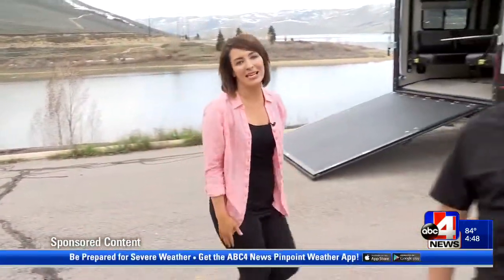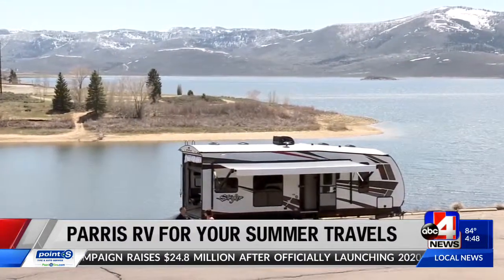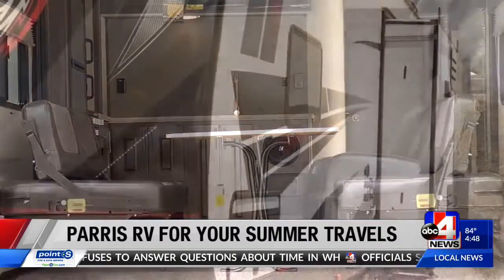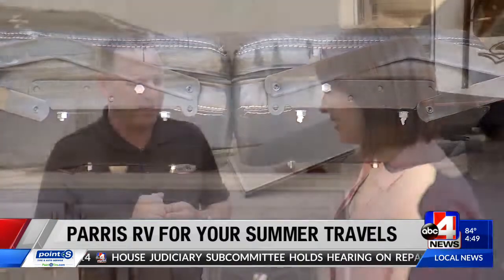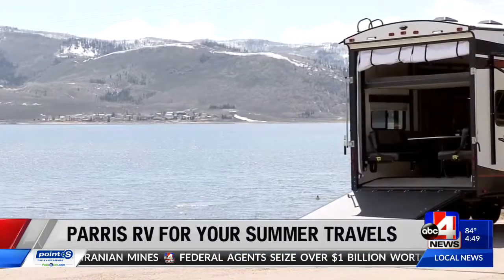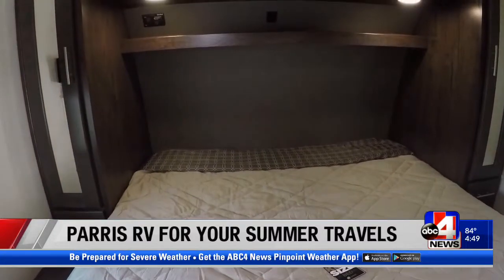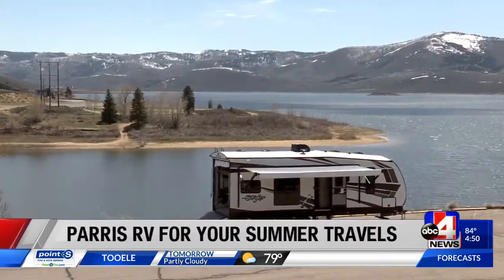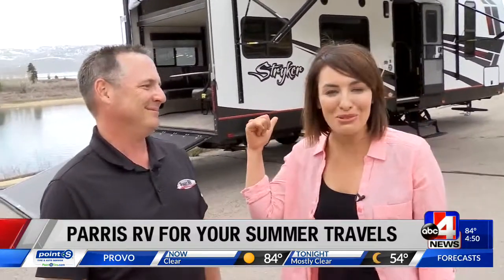The perfect toy hauler for your summer travels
Alana Brophy checks out the newest RV's from Parris RV